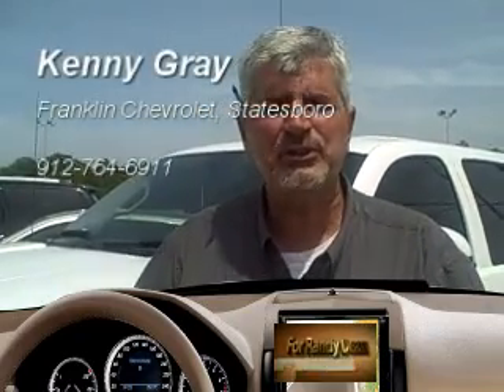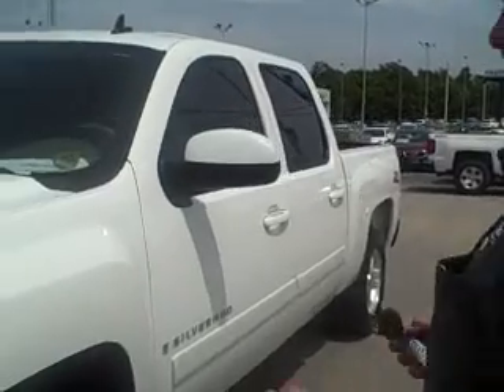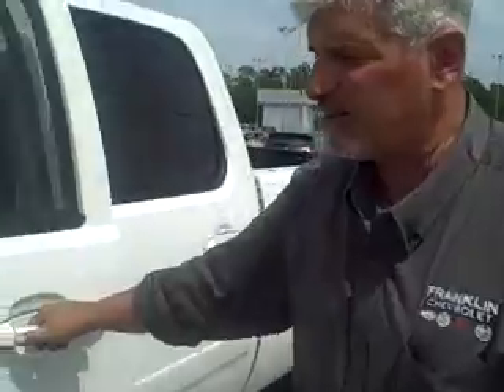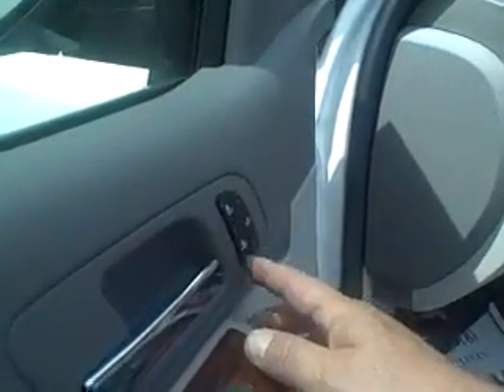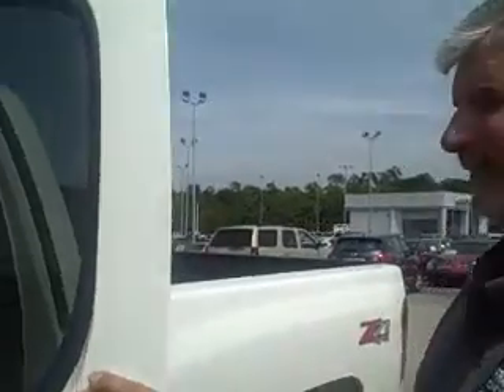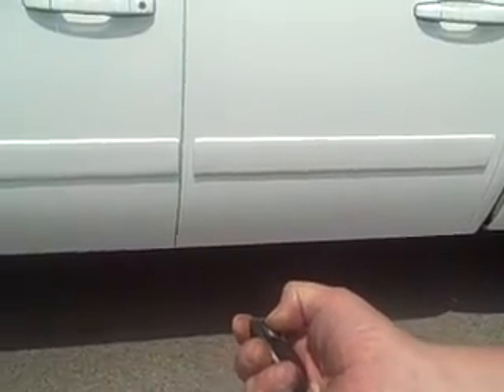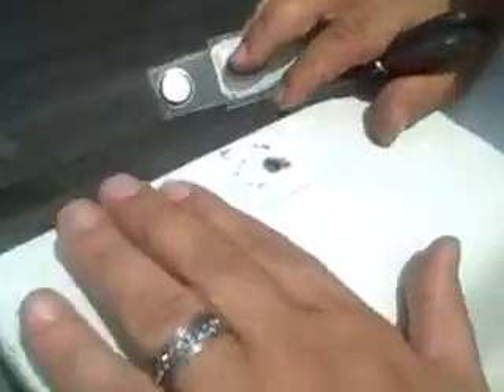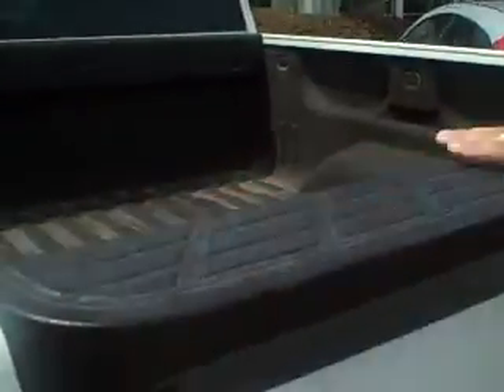For Randy from Kenny G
Chevy LTZ